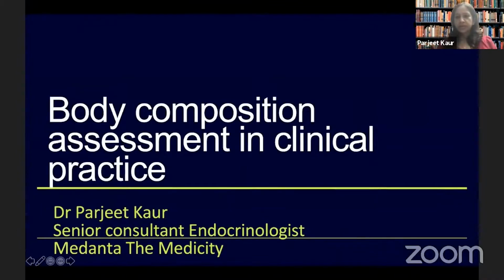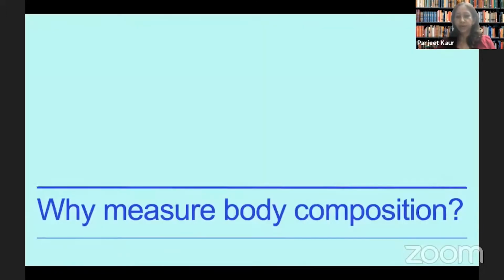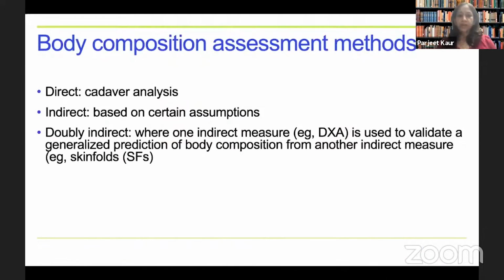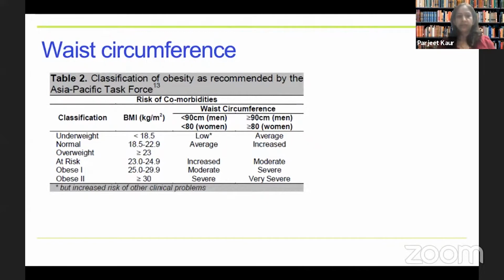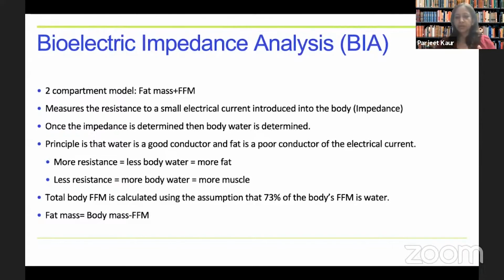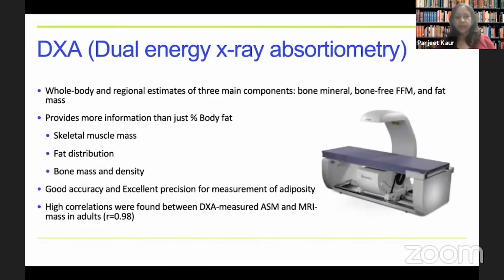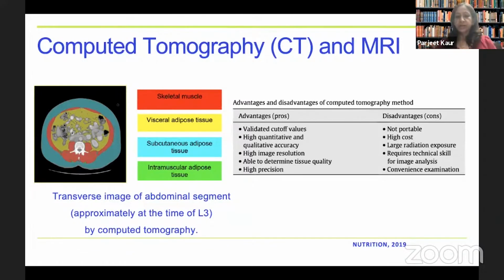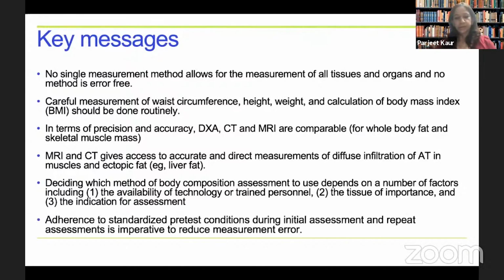Body Composition Assessment in Clinical Practice by Dr. Parjeet Kaur